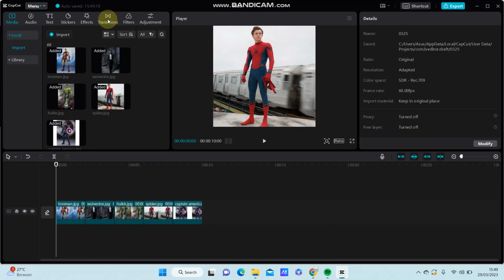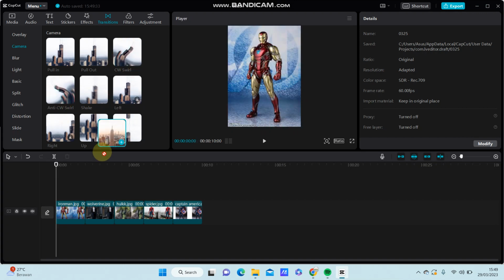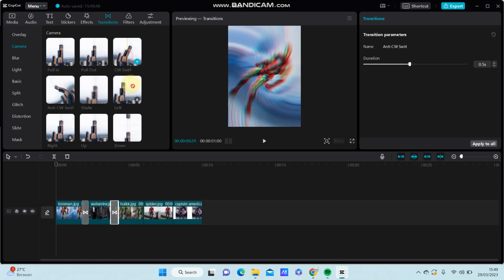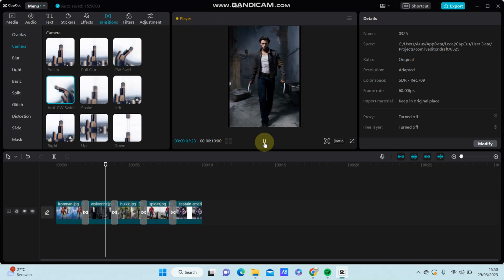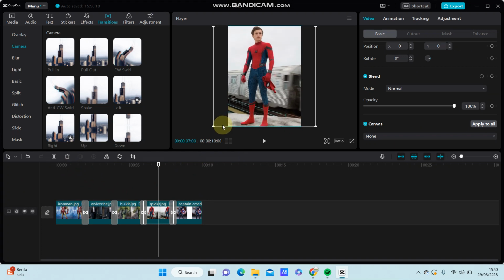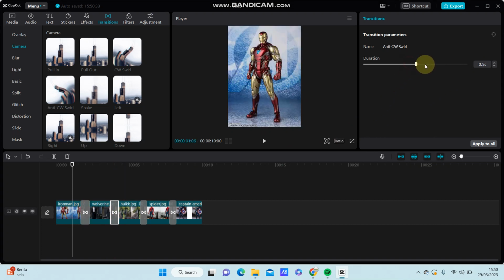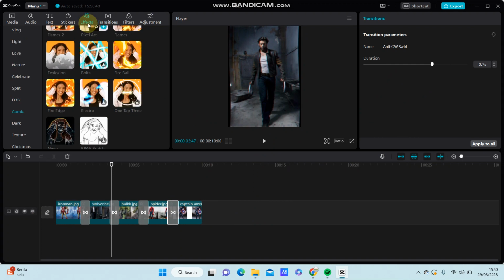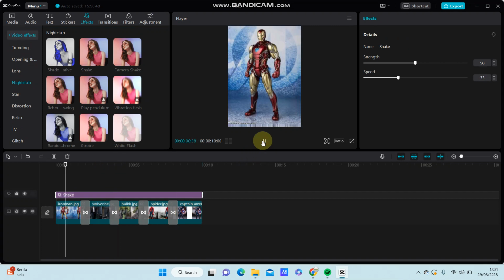How to Make Swirl and Anti Swirl Effect On CapCut PC Easily Using Transition? CapCut Transitions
Want to create this video effect in CapCut PC? Here's how you can do that.